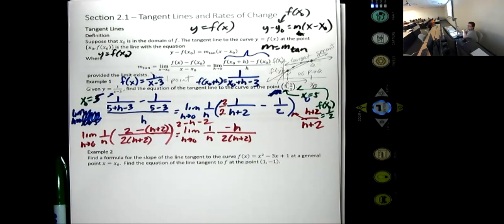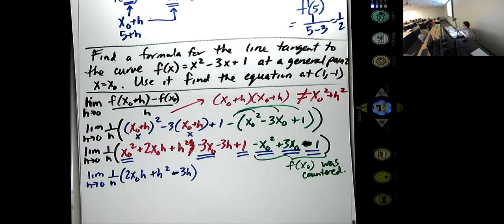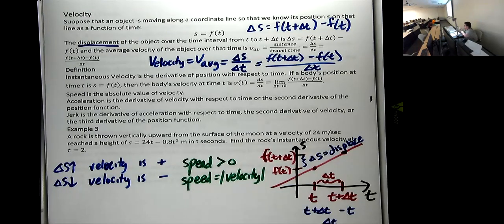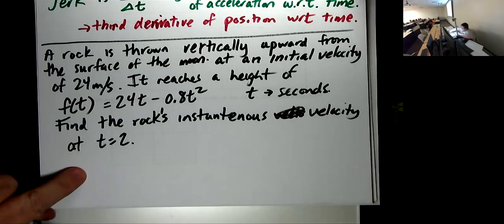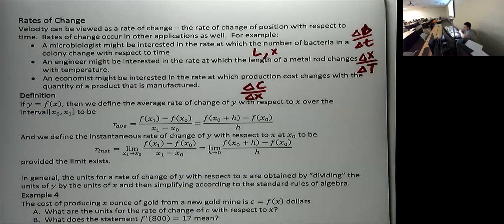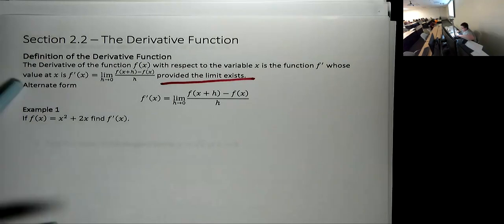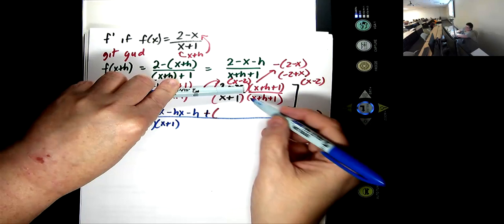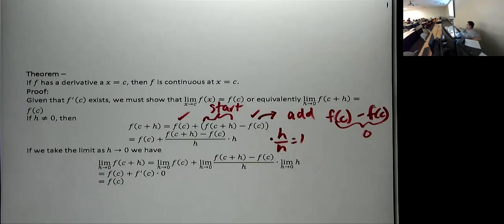Math 065 Day 06 Fall 2023 2.1 2.2 Rates of Change and the Derivative Function